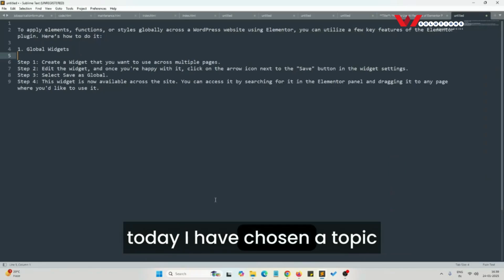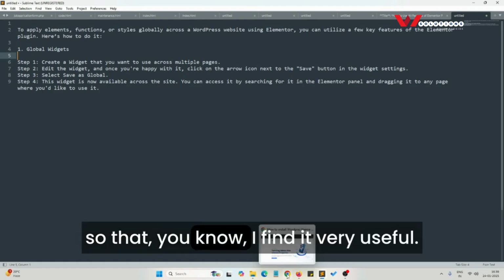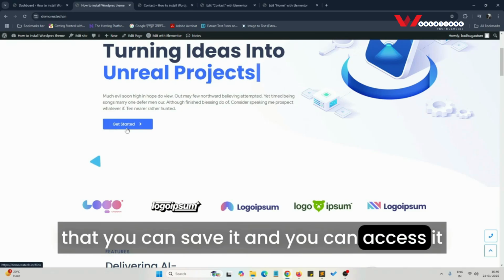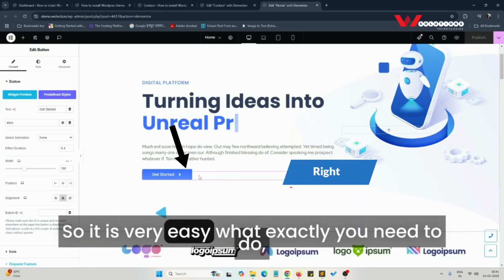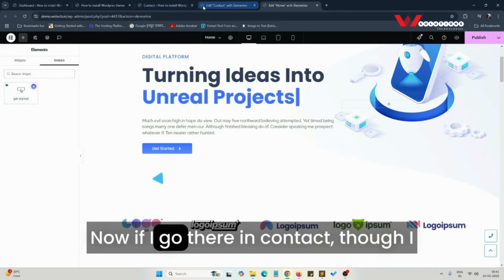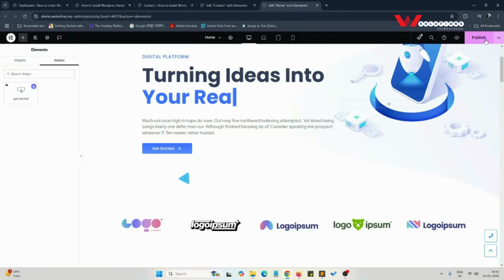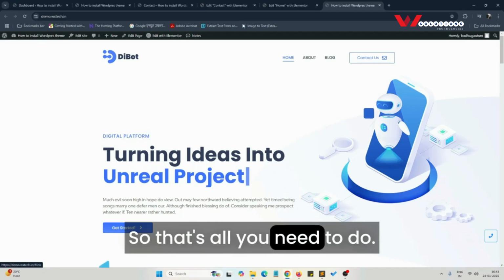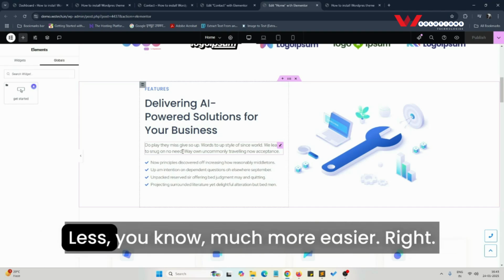How to Use Global Widget in Elementor in WordPress | Elementor Tips for Perfect Design |Step-by-Step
How to Use Global Widget in Elementor in WordPress | Elementor Tips for Perfect Design

Chapters
01.50 - Solution start from here
03.548 – Successfully Done ✔

🚀 About Video -

🚀 In this video, we'll show you how to use global widget in elementor in wordpress in this easy step-by-step tutorial!

🕰️✨ Watch as we guide you through the fun and easy process to showcase your posts in a sleek, responsive timeline.
🌟 Whether you’re a newbie or a seasoned pro, this step-by-step tutorial will help you make your content shine on any device! 📱💻

Ready to make your WordPress site stand out? Hit play and let’s dive into the timeline magic! 🚀✨

🔧 What We’ll Cover:

1. Custom Websites at Minimum Prices
        (Website Design, Development & Website Maintainence)
2. Digital Medial Handling
3. Social Media Handling
4. Branding
5. Graphic Design
6.  Audio, Video & Image Editing Services & many more.

🌐 Visit: wstech.in